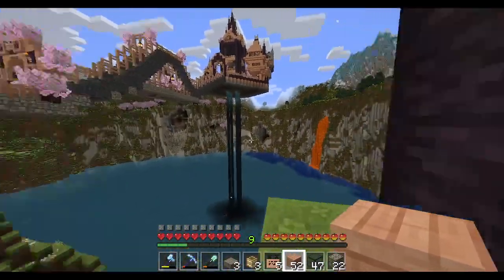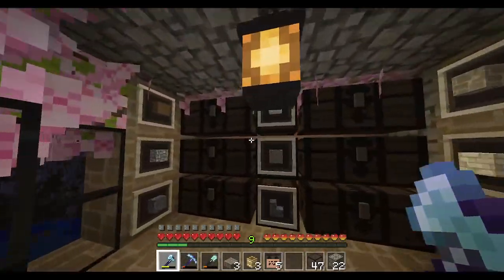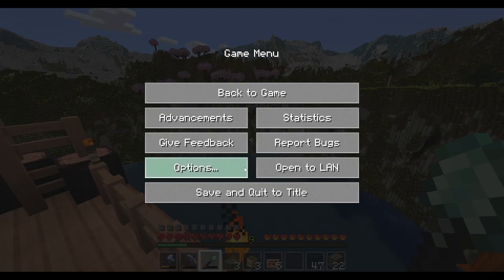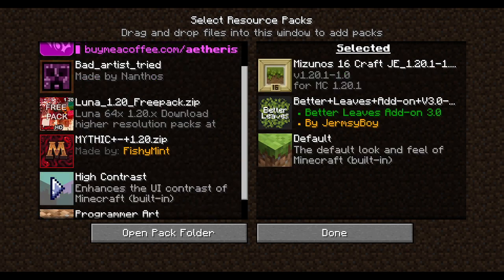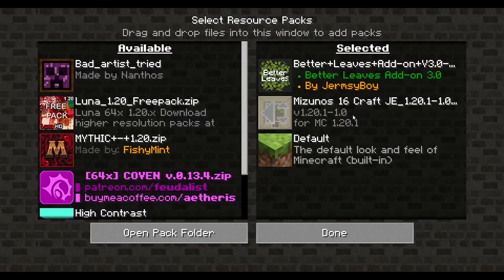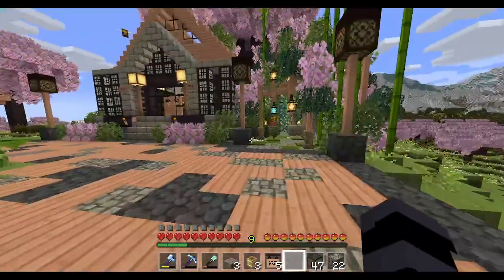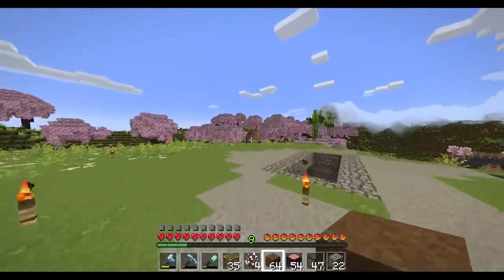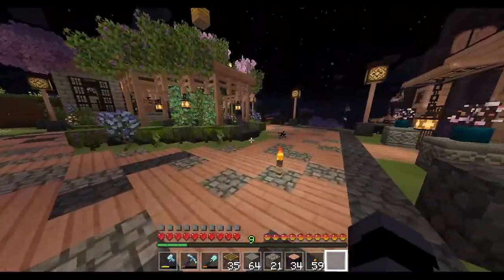Good Morning Minecraft